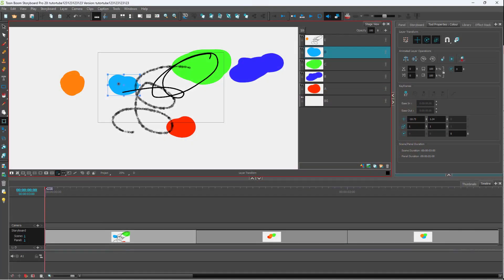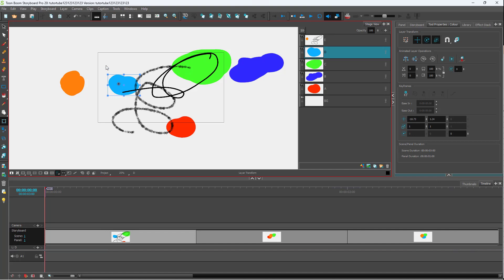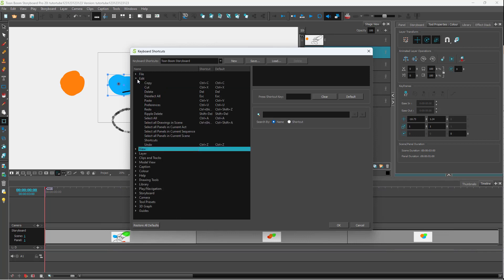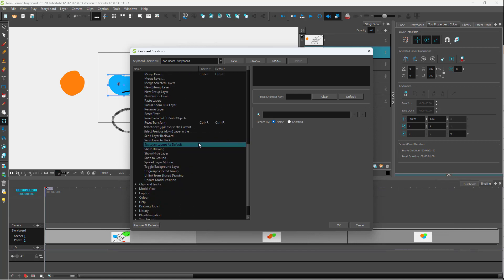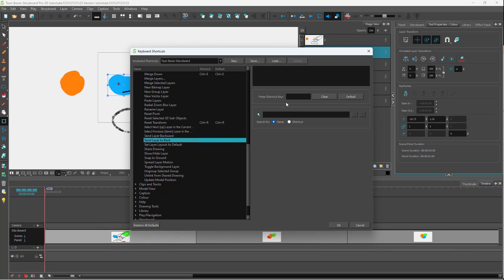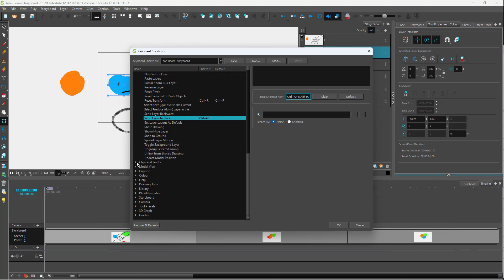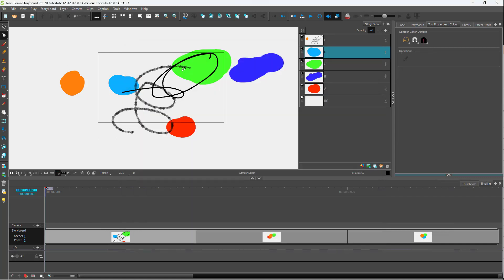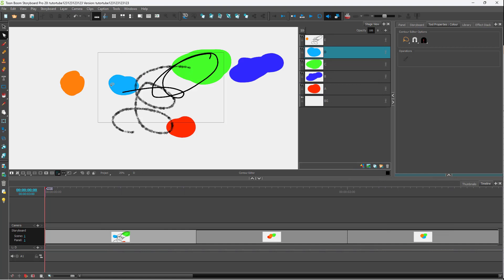Toon Boom Storyboard Pro Tutorial - Lesson 147 - Keyboard Shortcuts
In this tutorial, we will be discussing about Keyboard Shortcuts in Toon Boom Storyboard Pro.